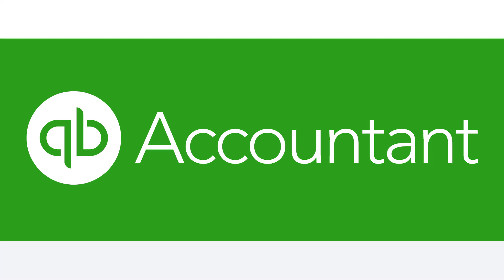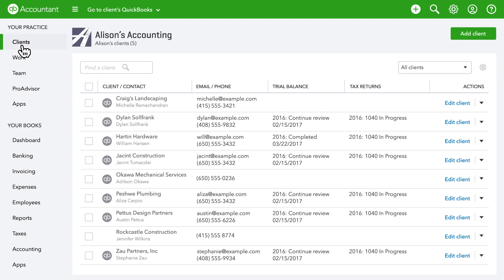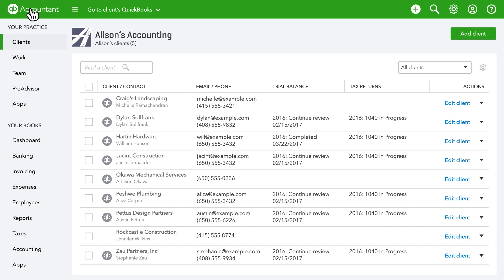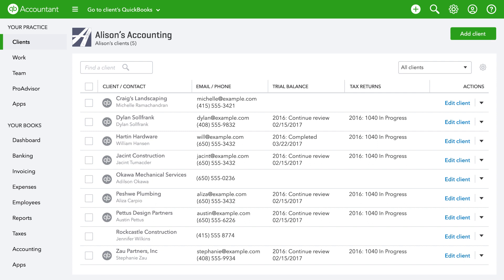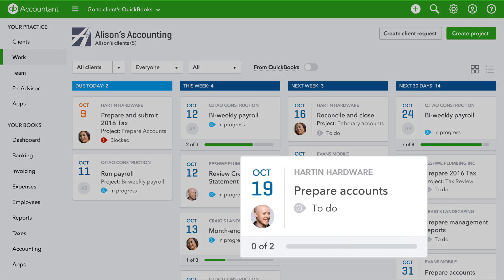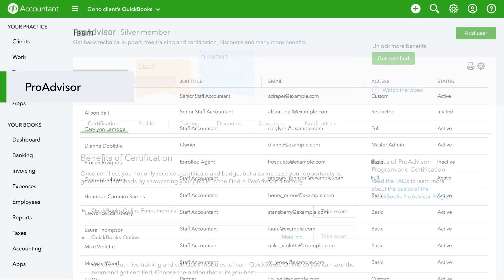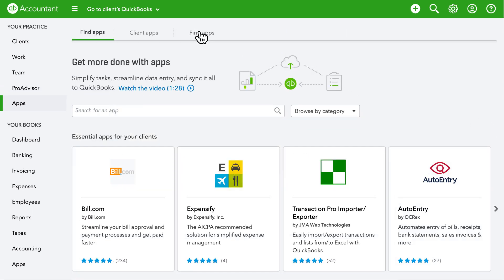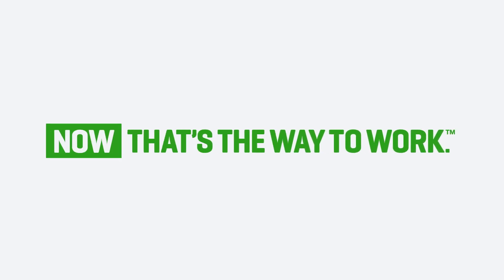Welcome to QuickBooks Online Accountant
Learn more about QuickBooks Online Accountant - where you can manage your work and your clients, all in one place.